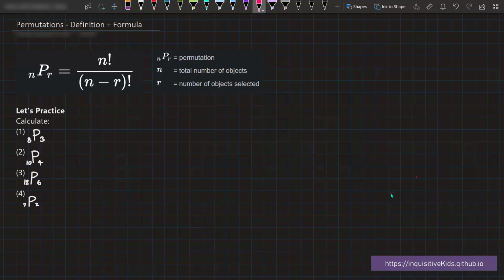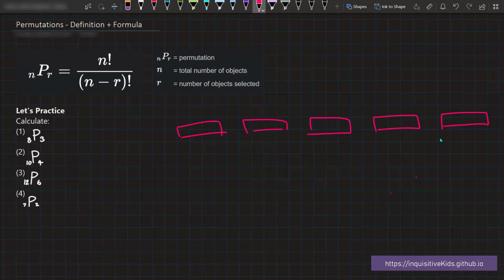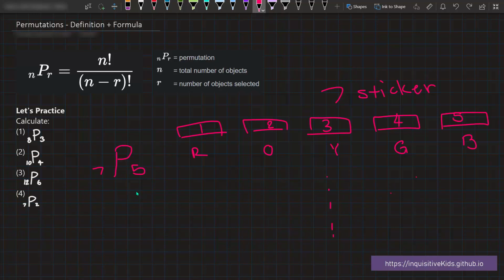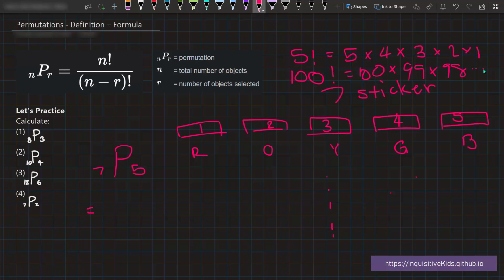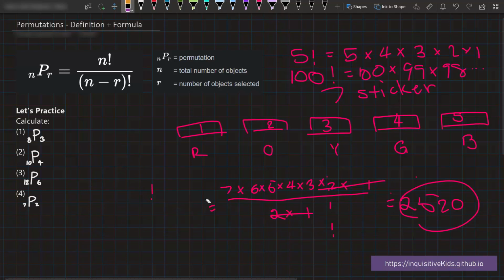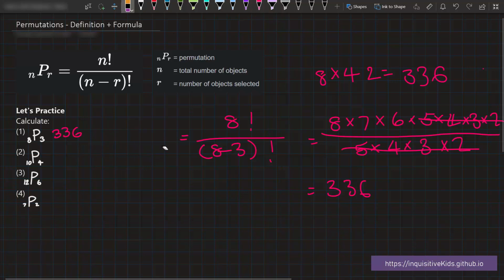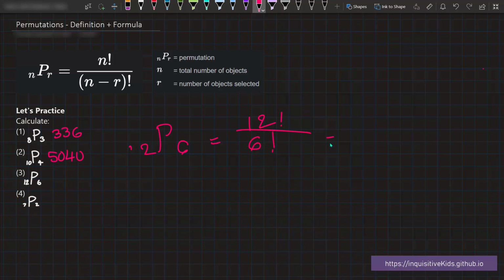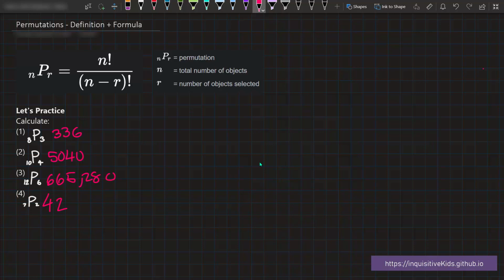AMC8 Course | Permutations | Definition and Formula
In this video, we will be covering the definition of permutations and the permutations formula.